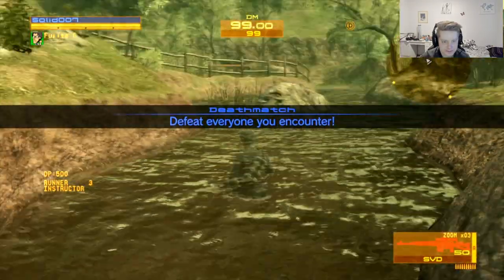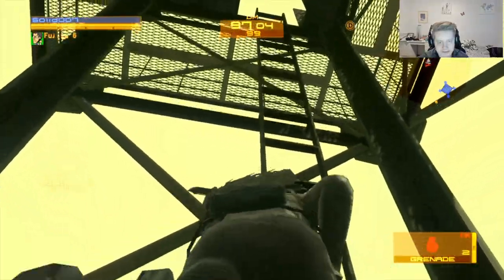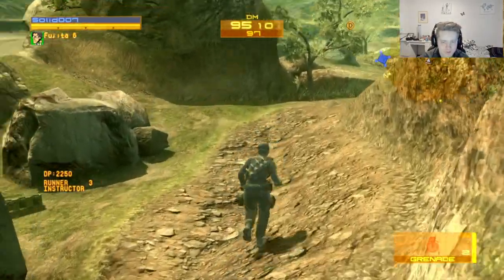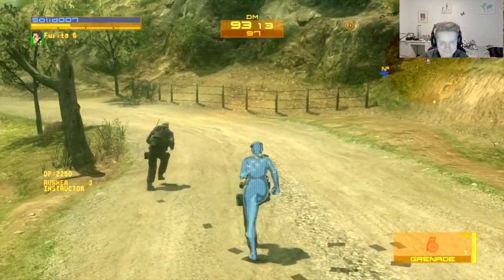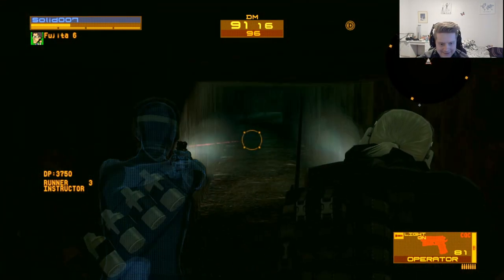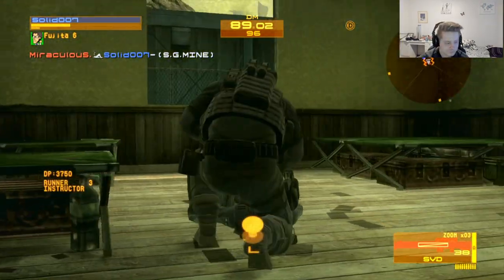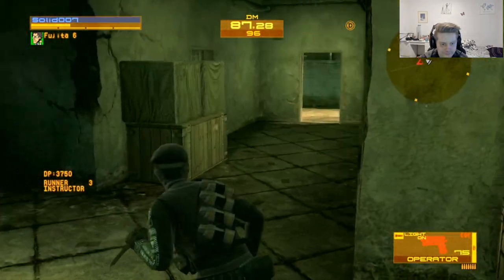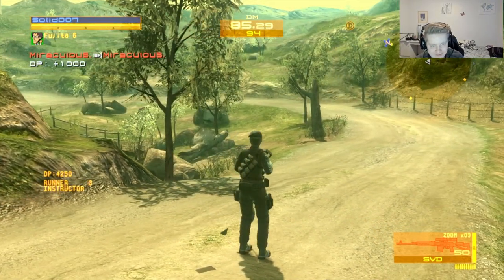Exploring the New MGO2PC Map (Commentary w/ Jay)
Jade Junction (J.J.) coming soon for MGO PC!